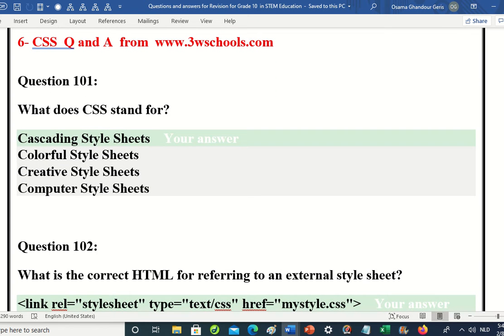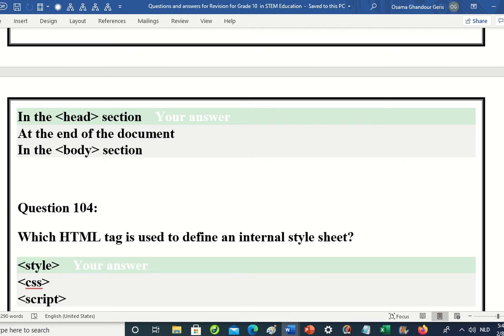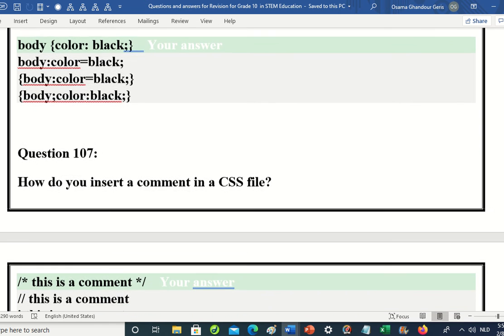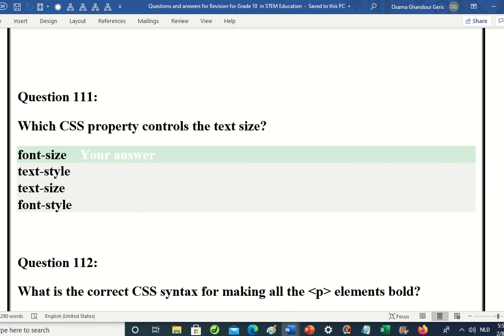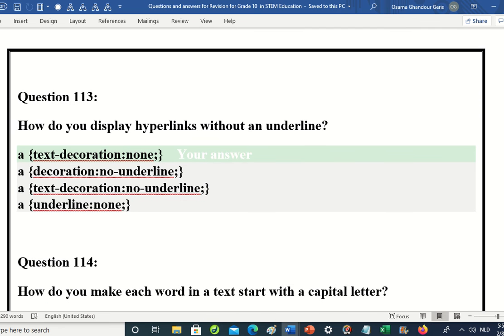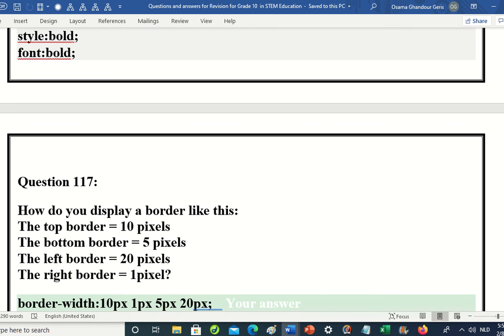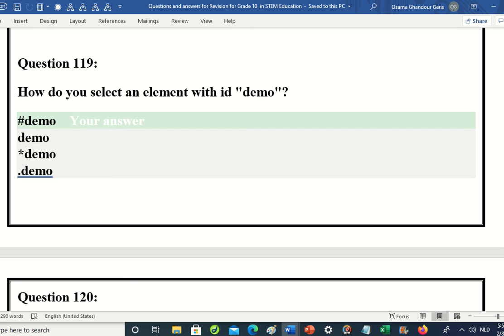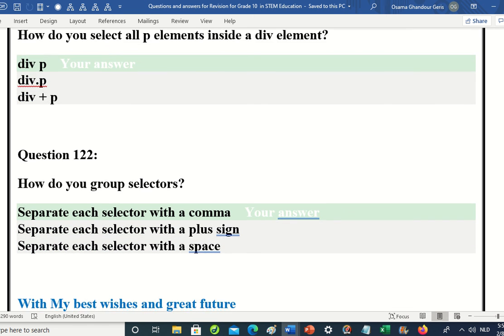Revisions videos for STEM Education Grade 10 semester 1 video 5 CSS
Revisions videos for STEM Education Grade 10 semester 1 video 3 Flow harts and pseudo code

1- Terateaching is a too large teaching strategy I found these word during Corona virus (COVID-19) it opposite to Microteaching

يم موقع الكترونى بسيط باستخدام ال html and CSS

وحانشرح كل الادوات بمنتهى الدقة لا تنسونا فى الايك والاشتراك والشير
تصميم موقع الكترونى

المعنى من عملية تصميم الويب هو إنشاء موقع إنترنت (مجموعة من الملفات الموضوعة جنباً إلى جنب على خادم إنترنت أو أكثر)
 مما يسمح بعرض المحتوى (ويشمل هذا المحتويات والواجهات التفاعلية) للمستخدم النهائي على شكل صفحة إنترنت عند طلبها
 والتي تحتوي على عدة عناصر مثل كالنصوص والنماذج البريدية والصور النقطية وكل ذلك يتم ترتيبه بواسطة إحدى اللغات المستخدمة مثل
HTML, XHTML, و XML, و صفحات الطرز المتراصة,
 و JAVASCRIPT

Web design , web developing
ِAssiut STEM School
By engineer and educator Osama Ghandour

متنساش اللايك و الأشتراك وتعمل شير و كمان متنساش تسيب استفسارك في الكومنت أو تسيب تعليق محفز و إيجابي